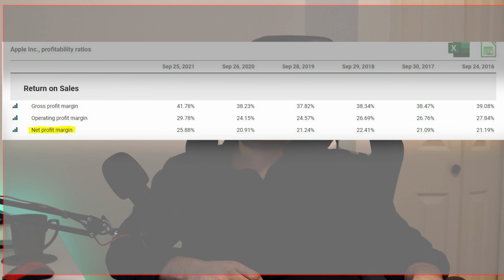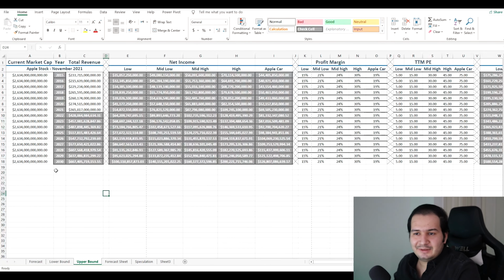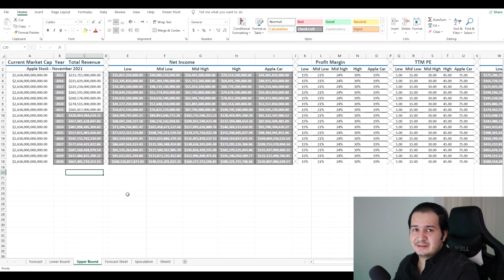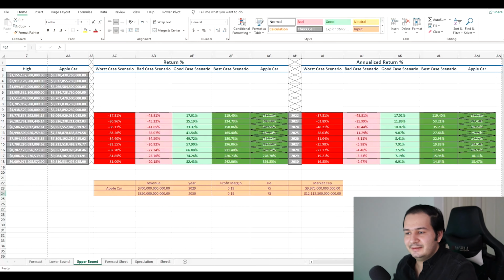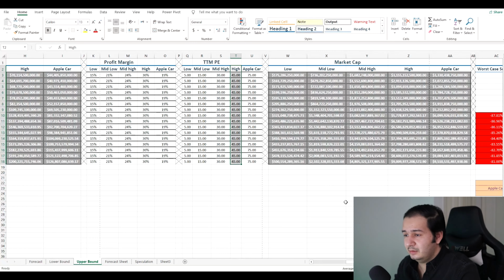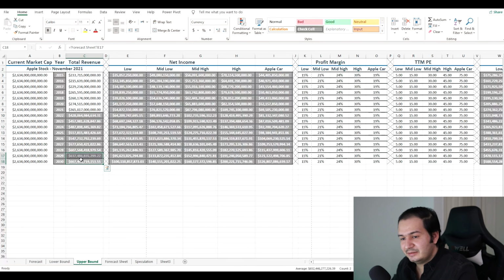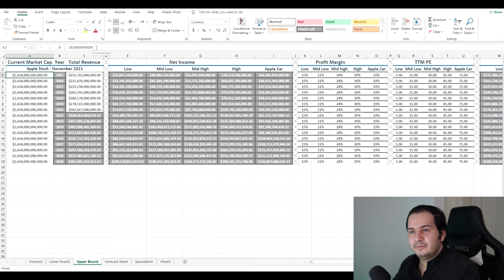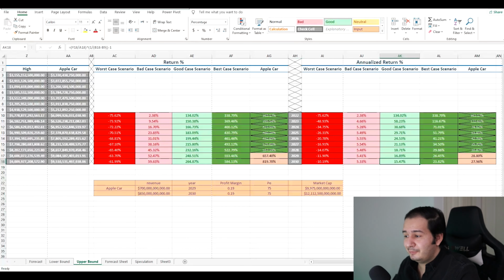Apple Stock Valuation AAPL | Upsides and Downsides, Potential Gains | Long Term Investing | 2030 ?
This video is about the valuation of Apple stock. I've also created a scenario for apple car and potential revenue numbers and gains coming from that.
When we research about a company, and we like the fundamentals, that alone can't be a reason to buy the company or the stock. Valuation also matters. So we need to always run our numbers to make sure we like the valuation. We can't just buy anything at any price without the valuation DD. Nobody buys chicken for 1000$ per pound ( I hope!! ). we always check the price before buying anything to see if the valuation on that product makes scenes. it's the same for stocks.
So, in this video, I have shared my numbers for the valuation of this stock. If you are a beginner, you may also get an idea of how some people value stocks.